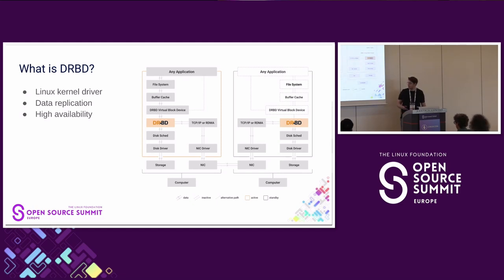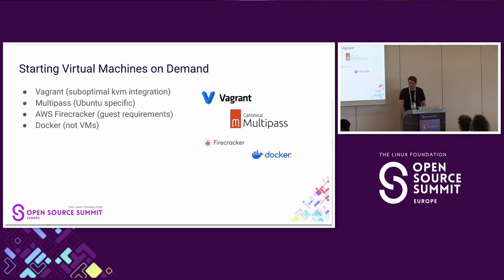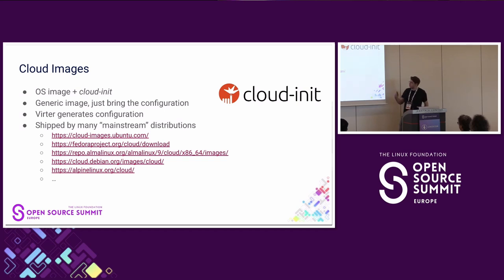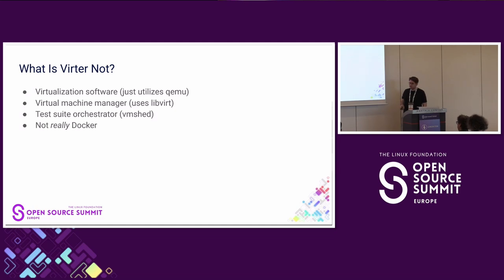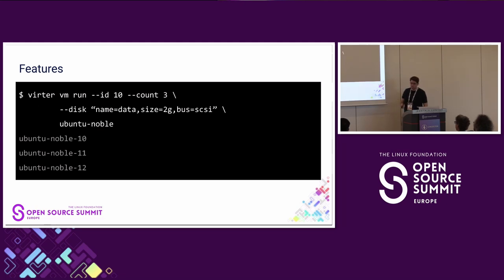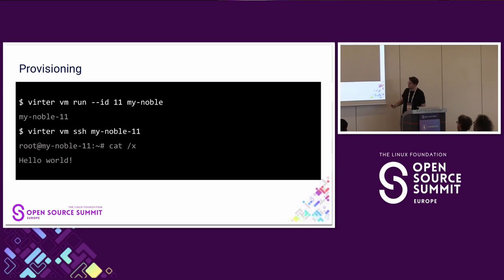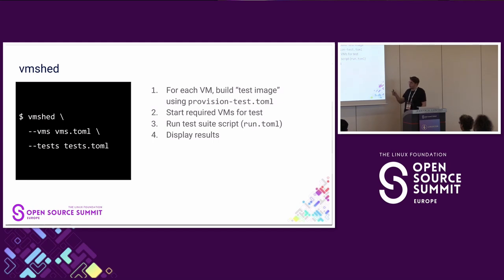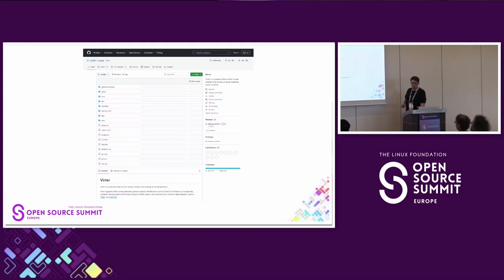Virter – How the "Docker for VMs" Can Help You Test the Linux Kernel - Christoph Böhmwalder, LINB...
Virter – How the "Docker for VMs" Can Help You Test the Linux Kernel - Christoph Böhmwalder, LINBIT HA-Solutions GmbH

Testing the Linux kernel and its associated components at scale presents unique challenges compared to other software projects. While user-space projects can usually use containers to efficiently and quickly run their integration tests, kernel-level software requires virtual machines, making the process more difficult. At LINBIT, we also notice this when developing our Linux kernel driver, DRBD, and other components that depend on it.

That is why, after several iterations with other approaches, we have created our own open-source tool for the task: Virter, a "Docker for VMs."
Virter isn't just a proof-of-concept; it's a practical solution. Its primary design goal is to simplify the provisioning, cloning, and running of virtual machines. We currently use it to run around 40,000 VM instances every day as part of our testing efforts.

In this talk, we will share our experience testing the Linux kernel, a journey that ultimately led to the creation of Virter. We will demonstrate how we now use Virter to effectively and efficiently test Linux kernel components and explore how your workflow might benefit from it, too.